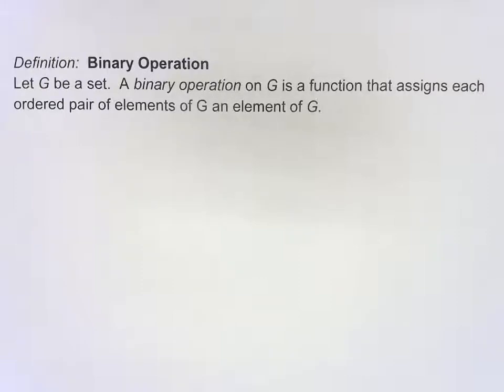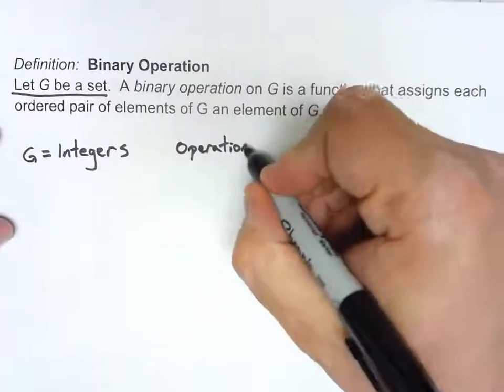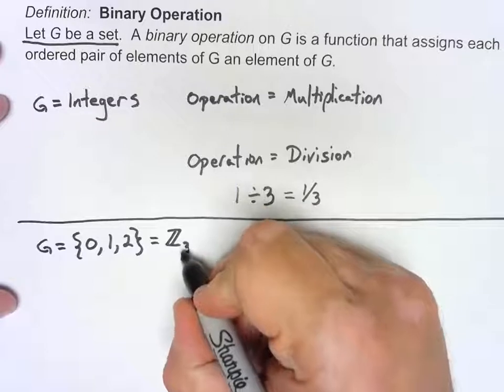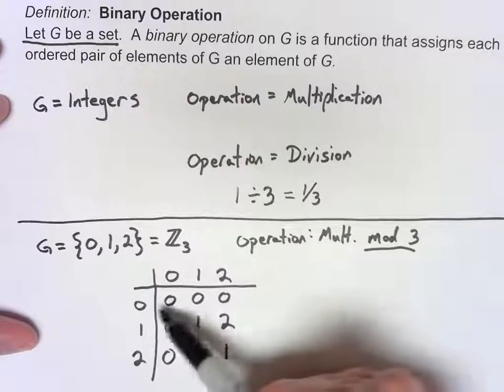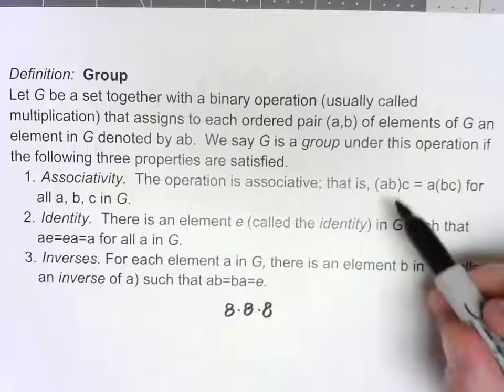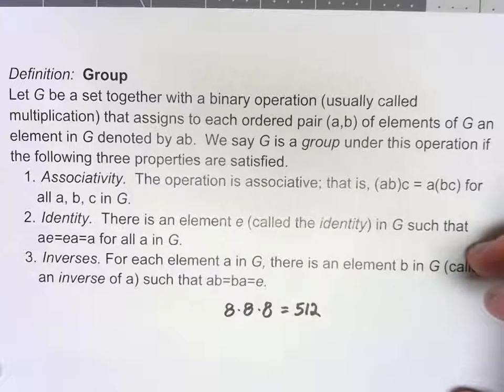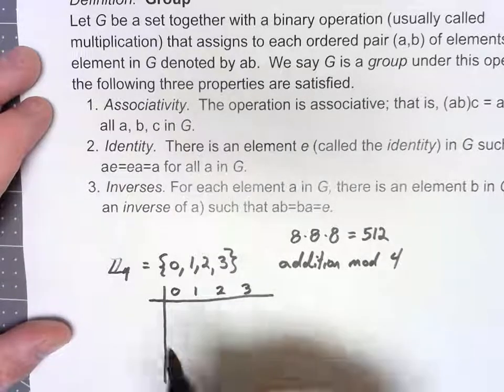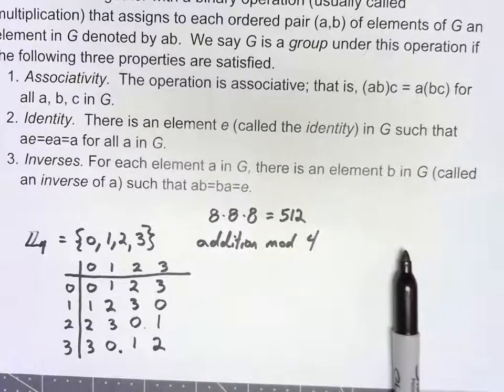Abstract Algebra 1.4: Definition of a Group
We define a binary operation and go over the three properties of a group.